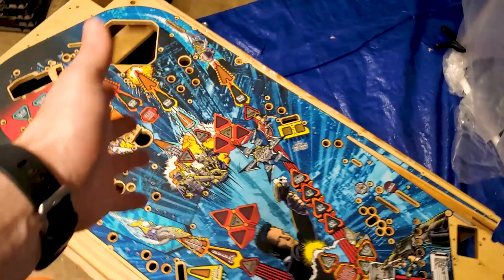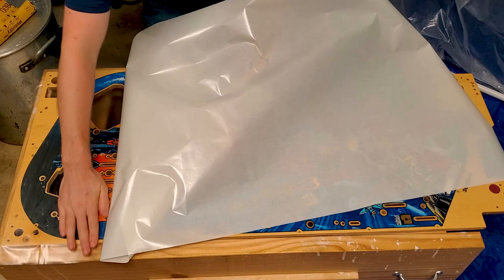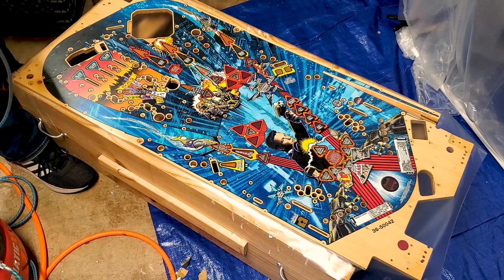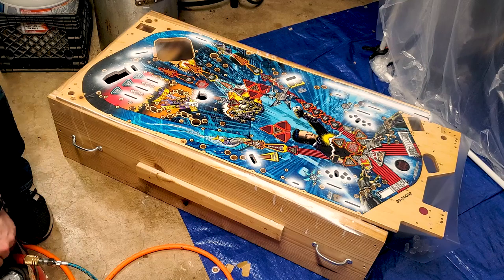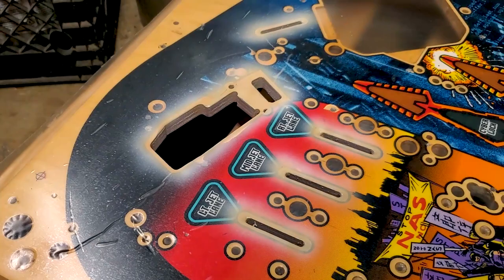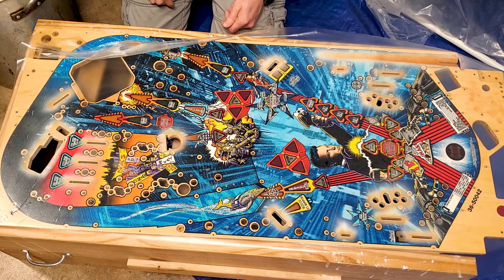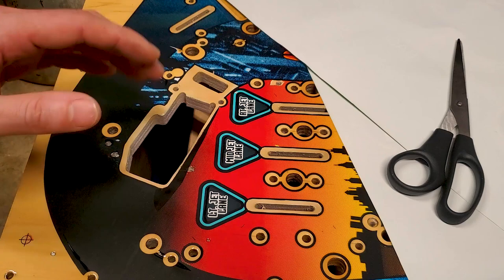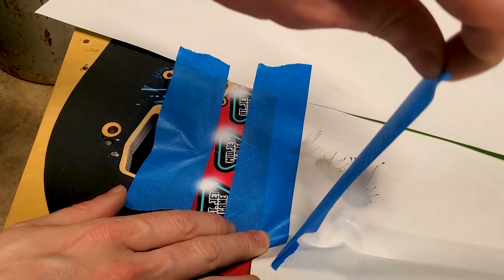SDTM Cary Hardy: Air Brushing Your Pinball Playfield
SDTM Cary Hardy shows viewers the process of using airbrush to touch up a pinball playfield.